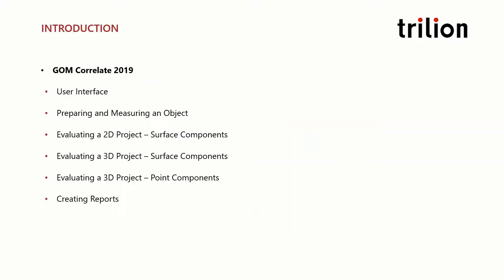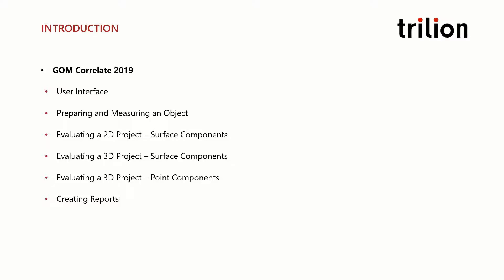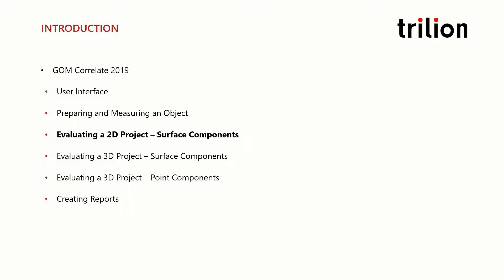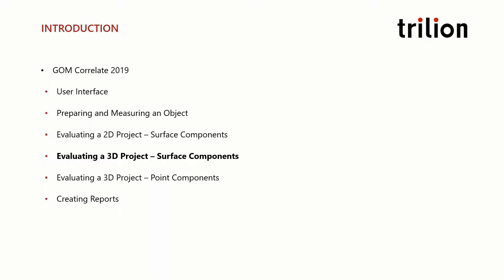GOM Correlate Tutorial Introduction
GOM Correlate Tutorial Series is broken up into six chapters, each designed to help both new and proficient users get the most out of GOM Correlate 2019.